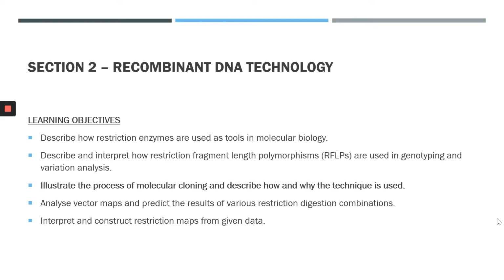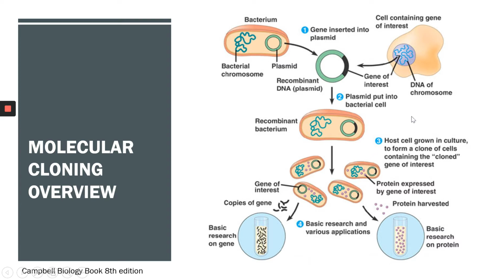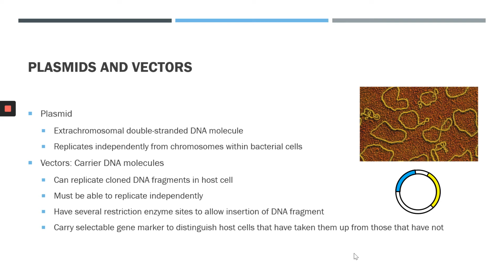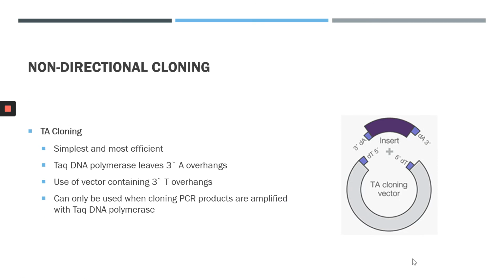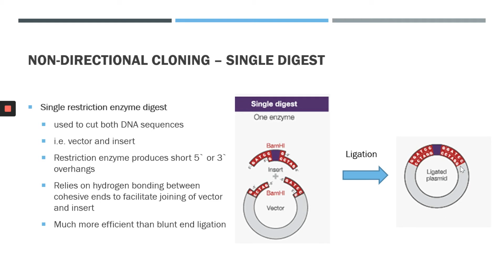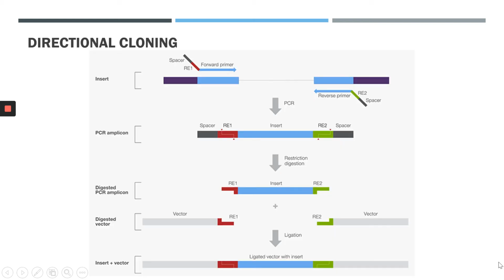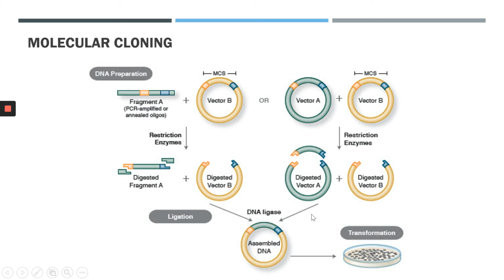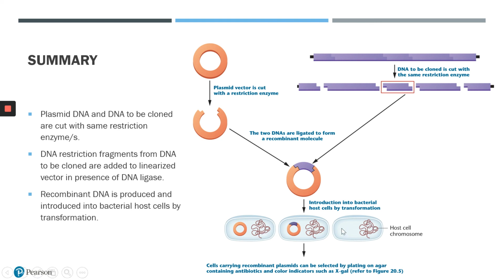Molecular Cloning Part 1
Video for students studying Applications at the University of the Witwatersrand.